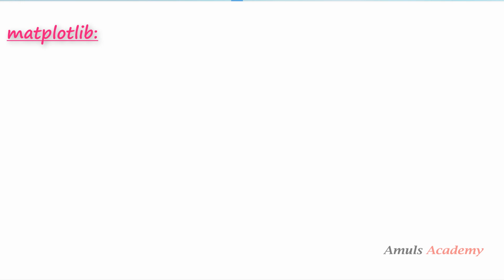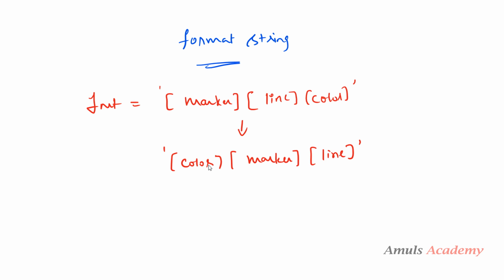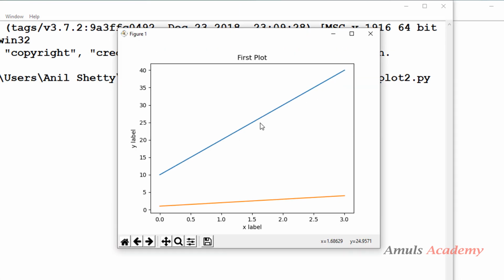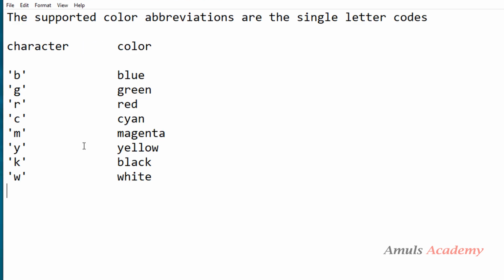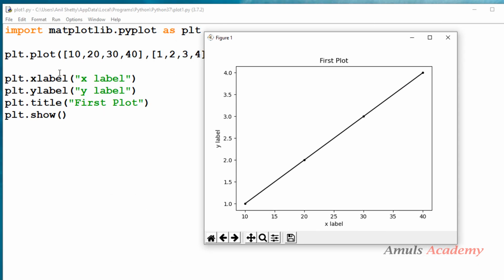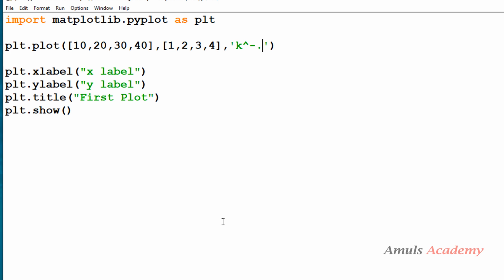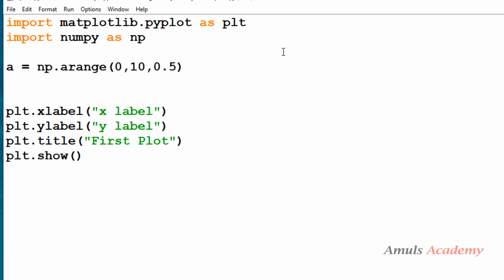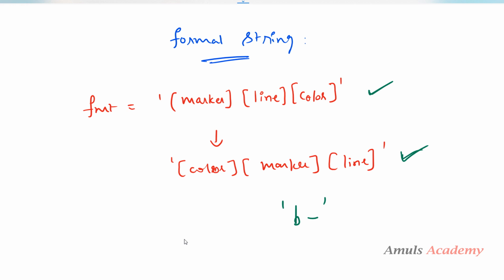Format String in Plot Function | Matplotlib | Python Tutorials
In this Python Programming video tutorial  you will learn about format string in plot function of pyplot module in matplotlib package in detail.

Plot function is helpful to draw a plot. and using format string we can format the plot in a graph.
We can change the color of line or marker, we can use different symbol for marker also we can change the line style using format string in plot function.